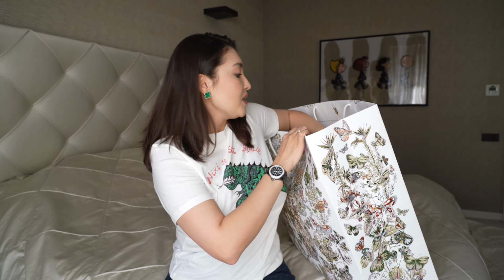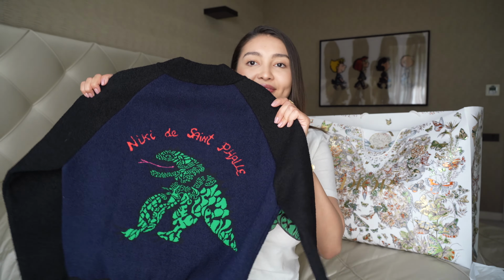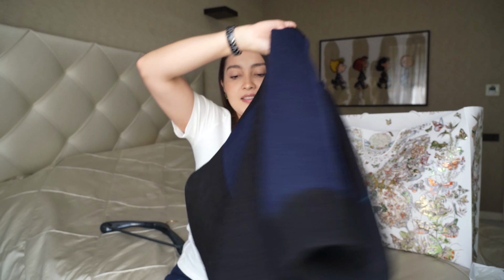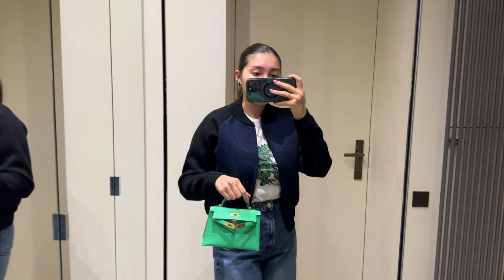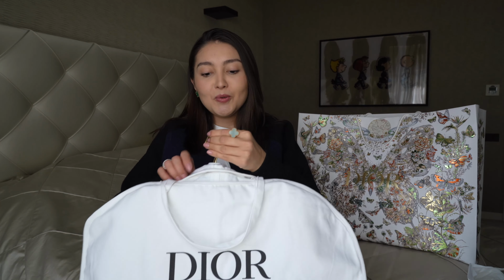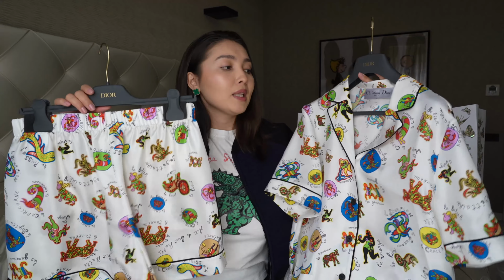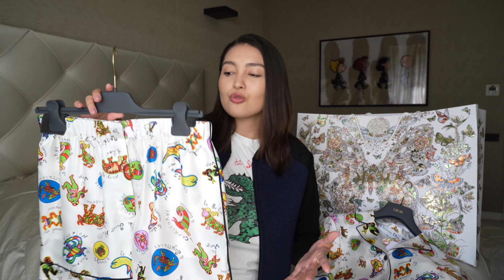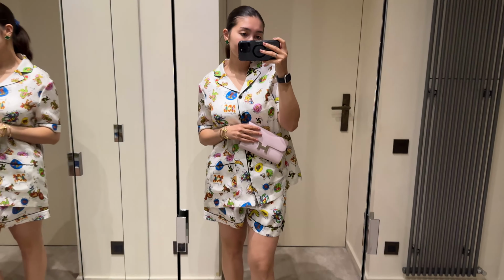DIOR TRY-ON HAUL & UNBOXING 2024 | MY NEW DIOR SPRING/SUMMER READY-TO-WEAR PIECES ❤️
Filming Gear:
Vlogging camera
Main Camera

My name is Aika and I love Luxury everything! Youtube is like a sanctuary for me where I can share everything I buy, love and even hate :) I am doing a lot of unboxing videos, reviews and sometimes vlogs, so if you are interested - then SUBSCRIBE! I'd love to have you here 😍